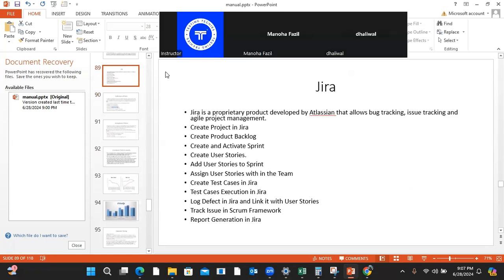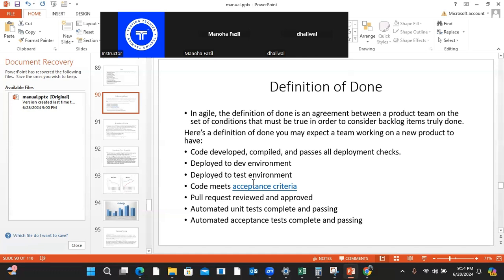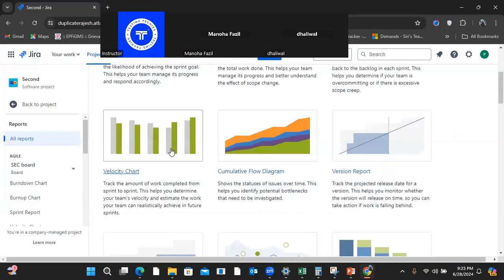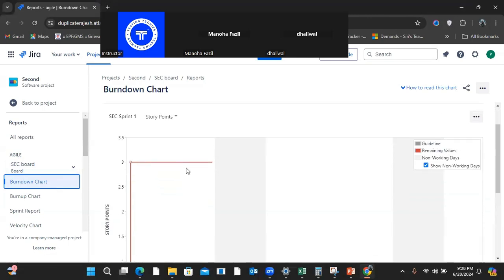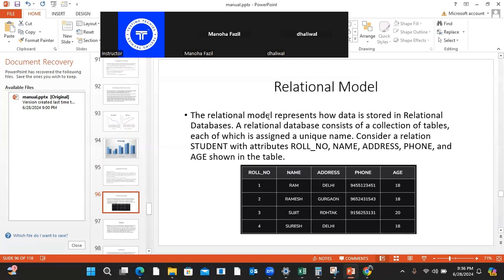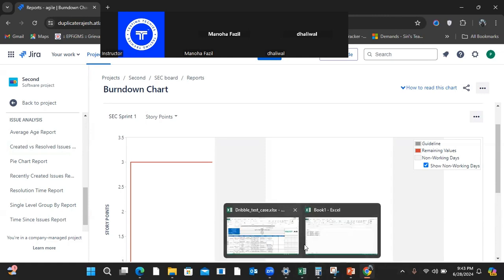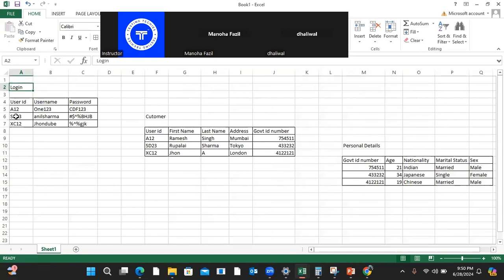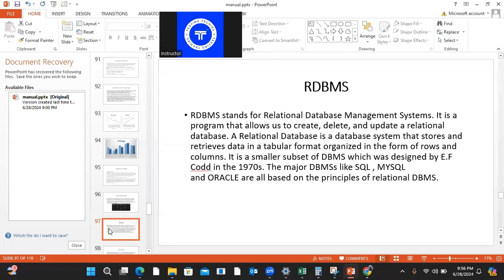Manual Testing 15 : Defect Tracking Tool-Jira (Part 3) & Database Testing (Part 1)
Defect Tracking Tool: Jira
 Definition of Done
 Report Generation in Jira

 Database Testing
Introduction
 What is Database?
 What is Database Management System (DBMS)?
 What is Relational Model?
 Introduction to RDBMS

selenium testing
selenium
software testing
manual testing
automation testing
seleniumwebdriver
selenium training
testing
api testing
selenium with java
java
java training
software tester
functional testing
sql
mssql
Appium